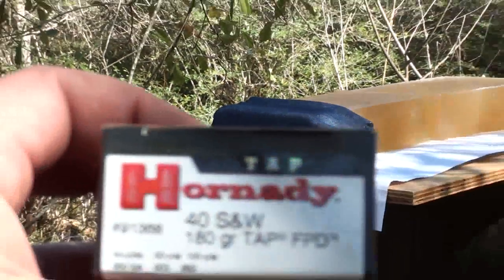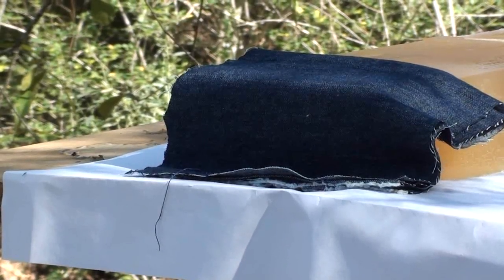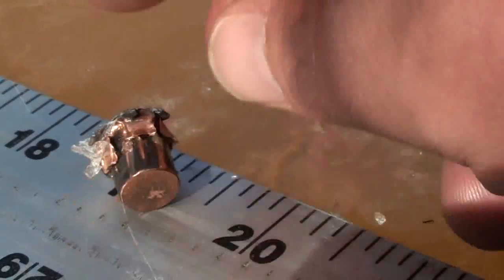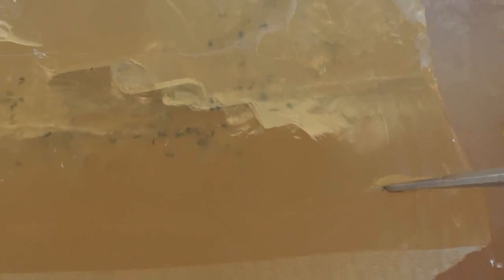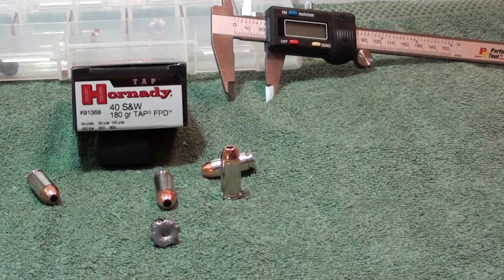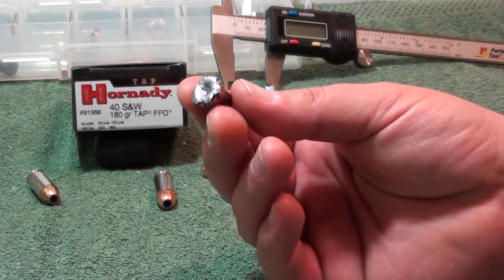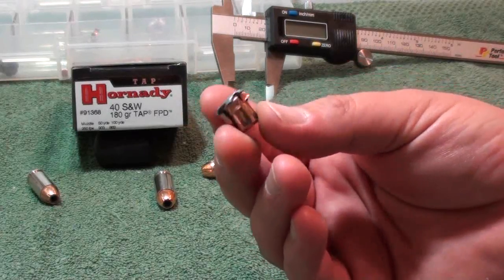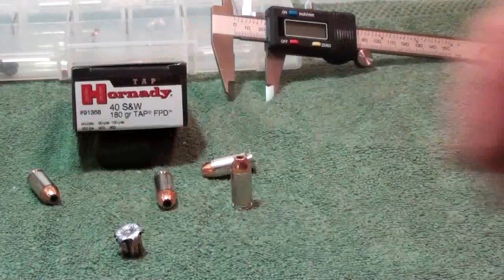Hornady 40 S&W 180gr TAP ballistic gel test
Hornady product # 91368 40 S&W 180gr TAP ballistic gell test thru 4 layers of denim into calibrated ballistics gel, pretty deep on the penetration, expansion was really well. Over all a great test and great performer. Test pistol was the Glock 23 Gen4 fired from 10 feet per IWBA protocol